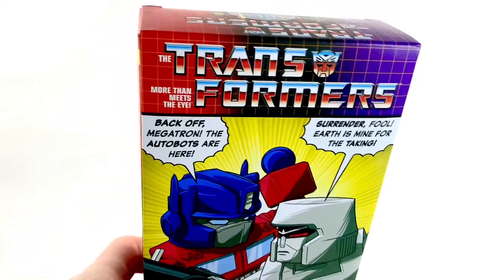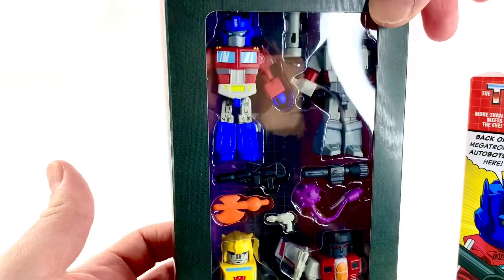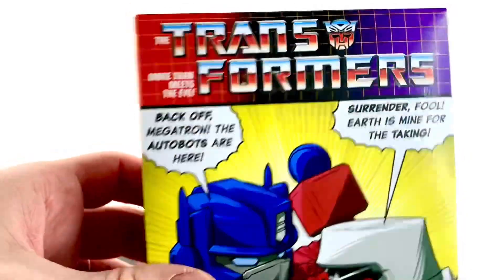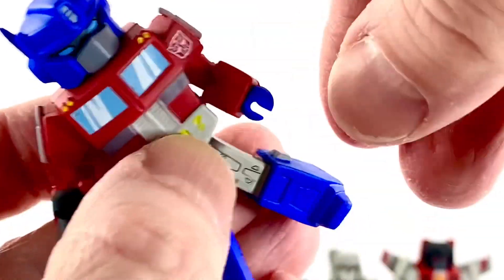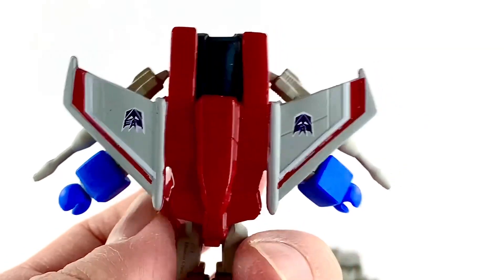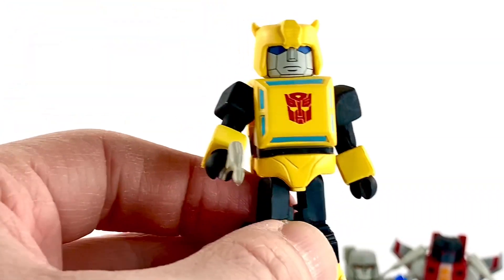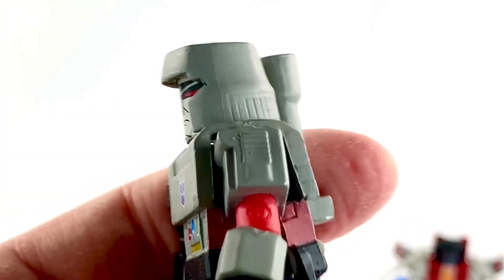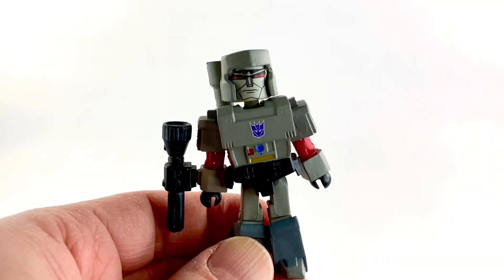DIAMOND SELECT TOYS TRANSFORMERS MINIMATES SDCC EXCLUSIVE ANIMATION COLORS REVIEW!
ULTRAZILLA! TOY REVIEW #1903: DIAMOND SELECT TOYS TRANSFORMERS MINIMATES SDCC EXCLUSIVE ANIMATION COLORS!